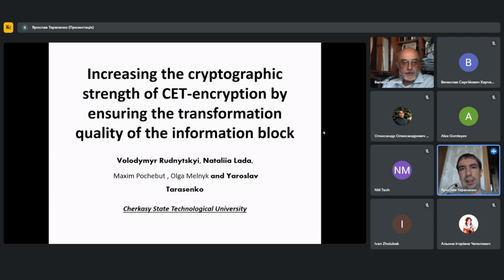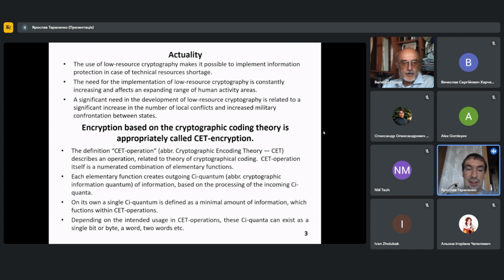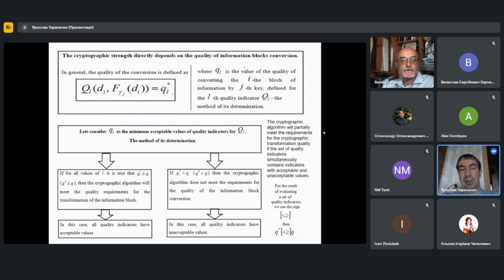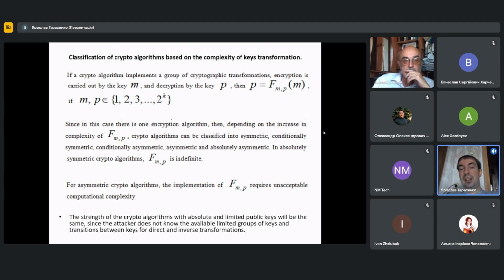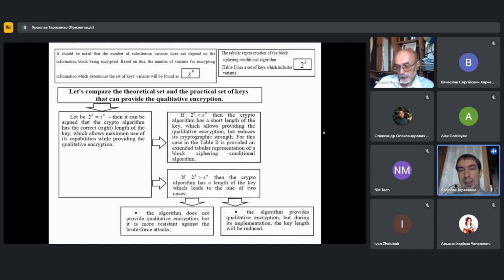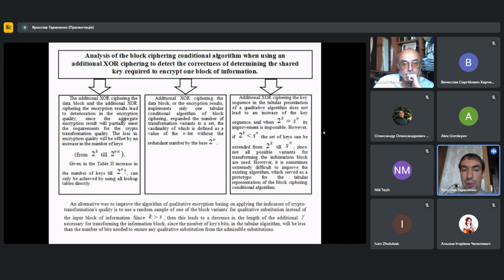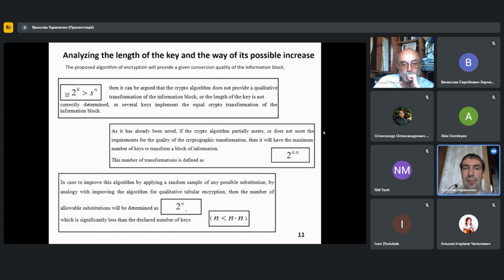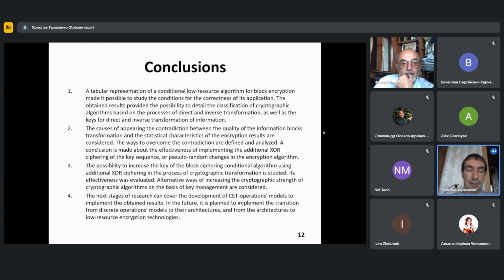DESSERT'2023 Conference. S8.1. Increasing the cryptographic strength of CET-encryption by ensuring..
13th International IEEE Conference Dependable Systems, Services and Technologies DESSERT'2023, 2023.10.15

S8.1: Methods and tools for cryptography

Increasing the cryptographic strength of CET-encryption by ensuring the transformation quality of the information block